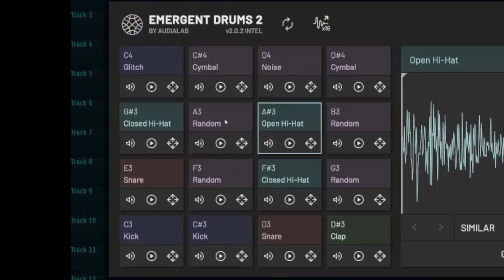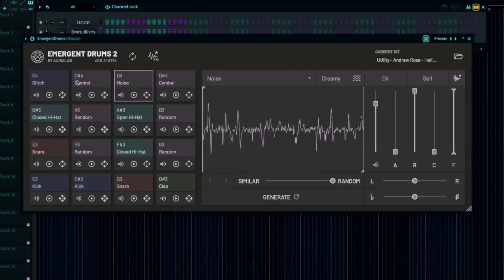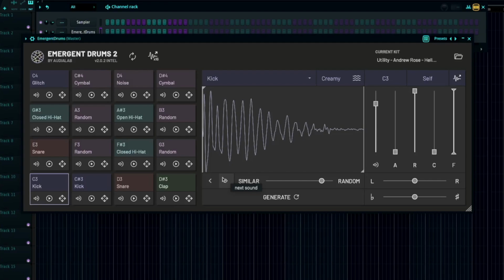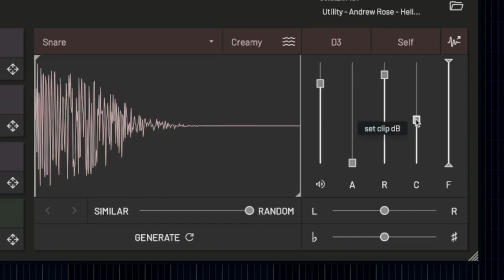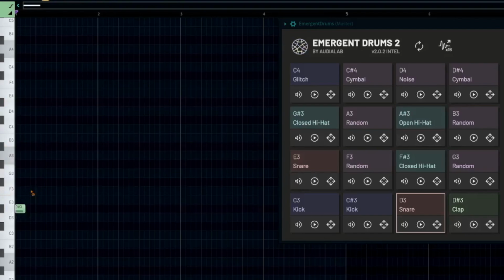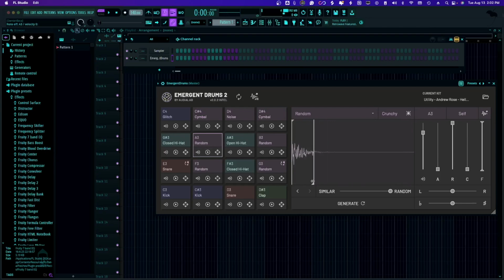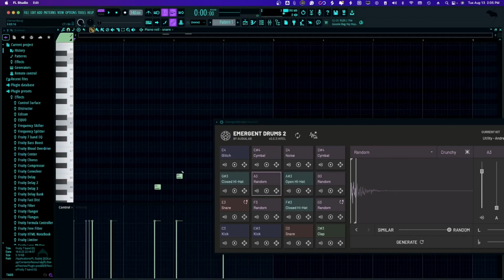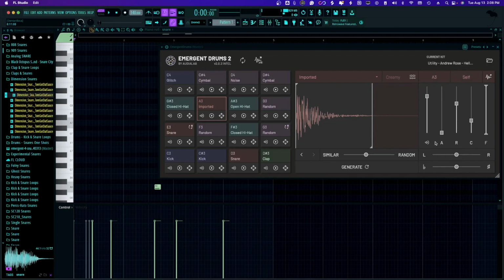Emergent Drums 2: Walkthrough Demonstration For Those New to Generative AI Drums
Hey everyone! Today, I'm diving deep into Emergent Drums 2, an AI-powered drum sampler that's been making waves in the music production world. Full disclosure: I missed the email to participate on this one at launch, but after finally getting my hands on it, I'm stoked to share my experience with you.

In this video, we'll break down Emergent Drums 2's killer features, what makes it stand out from the crowd, and why I believe it's an awesome tool for any producer. Whether you're crafting hard-hitting trap beats or sculpting intricate soundscapes, this plugin has something special to offer.

We'll even explore some cool ways to morph and manipulate sounds, so you can create truly unique drums that set your music apart.

Let's get those creative juices flowing and see what incredible sounds we can conjure up!